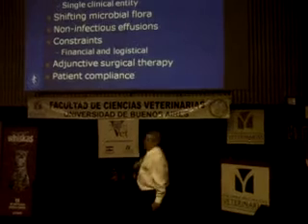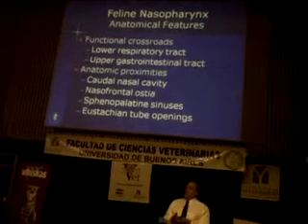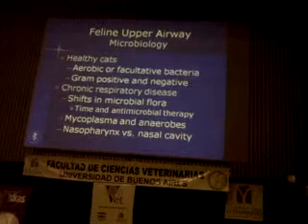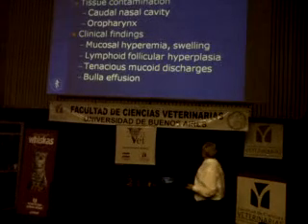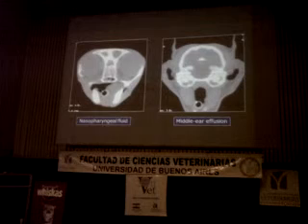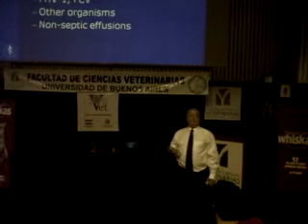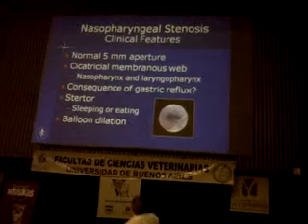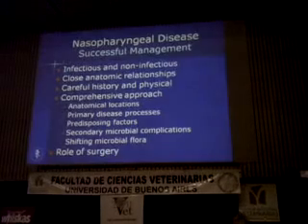8/09/2011 Segundo Bloque de la Conferencia "Patologías en Felinos" (Dr Med. Vet. John August)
Segundo Bloque de la Conferencia "Patologías en Felinos" (Hipertensión, Hipertiroidismo y Enfermedades Nasofaríngeas) 8/9/2011 (Gracias Dr. John August por haber venido desde EEUU a dar esta charla tan interesante!!!)